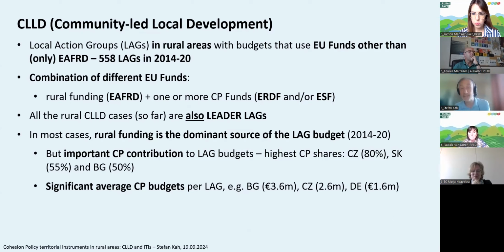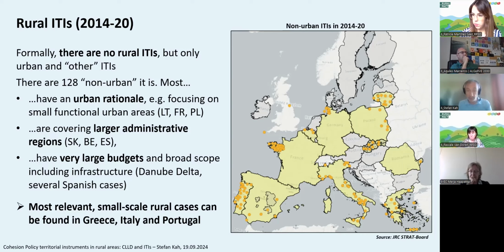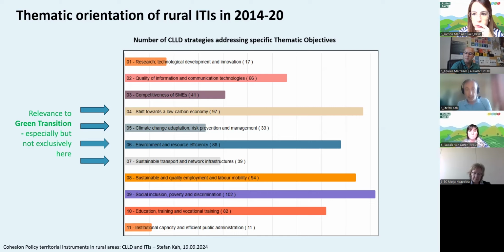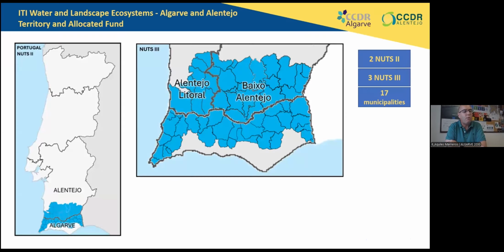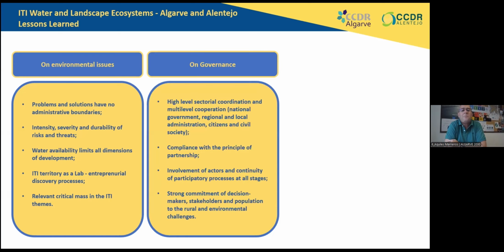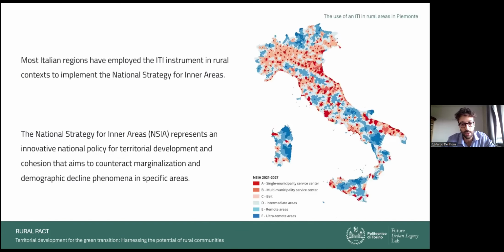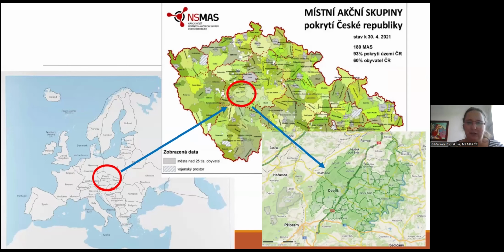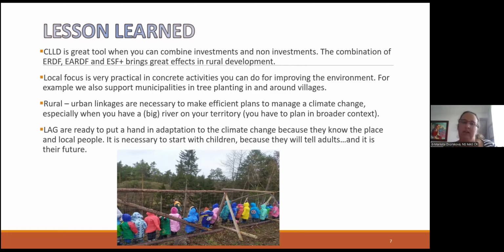‘Territorial developments for the green transition’ Policy Lab – discussion group cohesion policy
• Stefan Kah (European Policies Research Centre of the University of Strathclyde, UK)
• Aristotelis Stagkikas (Epirus Development Agency, Greece)
• Aquiles Marreiros (Regional Programme Algarve 2030, Portugal)
• Marco del Fiore (Politecnico di Torino, Italy)
• Markéta Dvořáková (LAG Brdy-Vltava,Czechia)